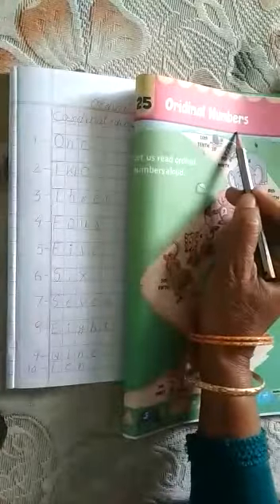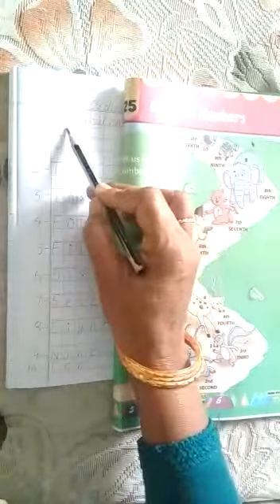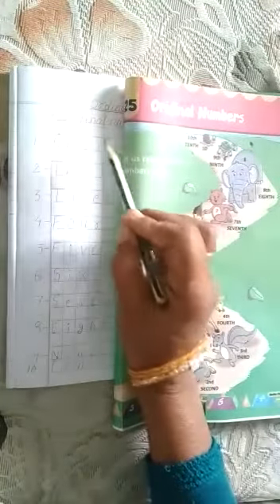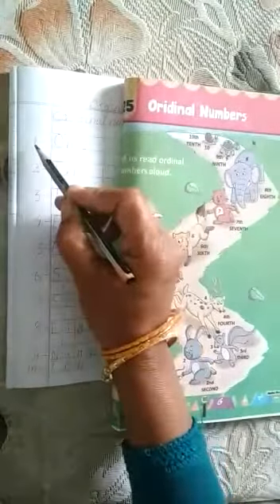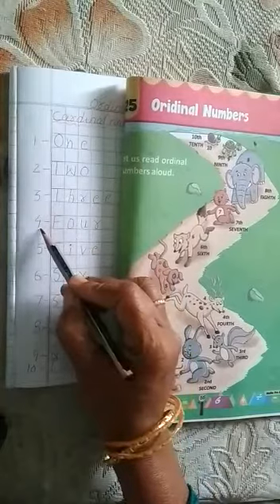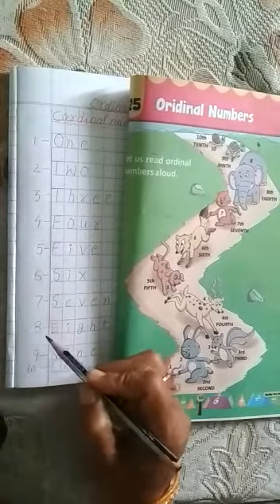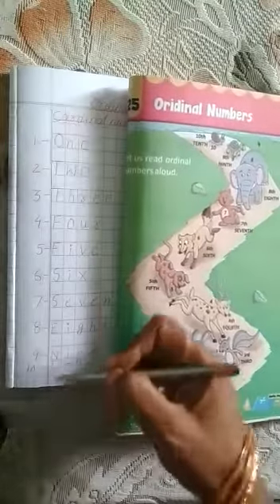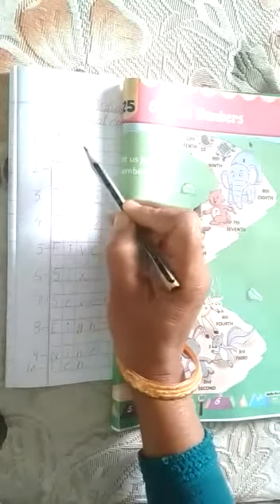Class KG1 Maths- Ch 25 - Ordinal numbers and Practice time